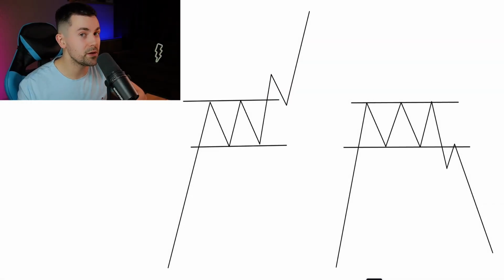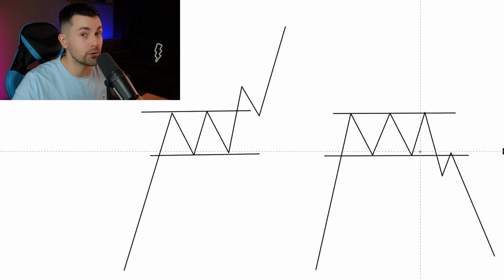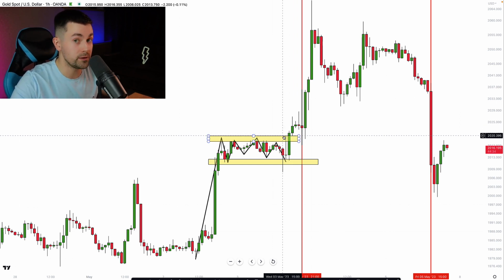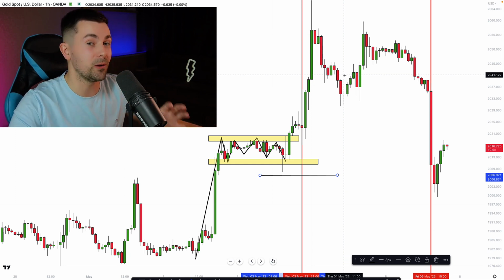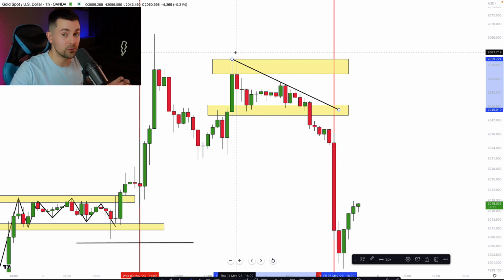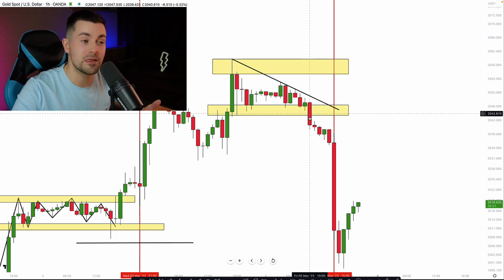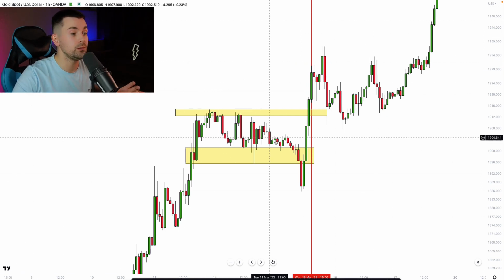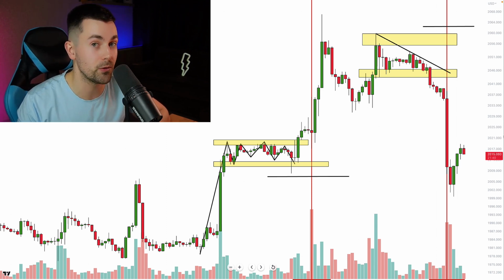Learn My NEWS TRADING STRATEGY. Sniper Entries & High Accuracy Guaranteed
In this educational video, I will teach you my NEWS Trading Strategy that you can apply for trading Gold and Forex markets.
We will start with the theory, I will show you how to choose the news for trading and why is it so important to pay attention to price action.
Then we will go through the strategy. We will discuss the entry, stop, target selection and I will share useful tips and demonstrate you volume analysis as a confirmation.

00:00 - Introduction
00:29 - Important Theory
01:30 - What News to Trade
02:05 - News Trading Strategy
06:41 - Avoid Manipulation